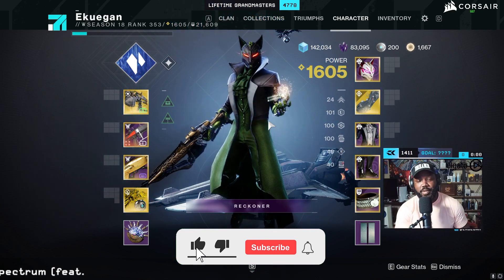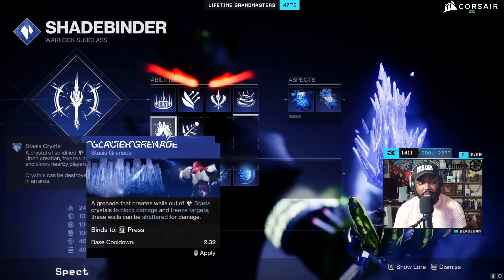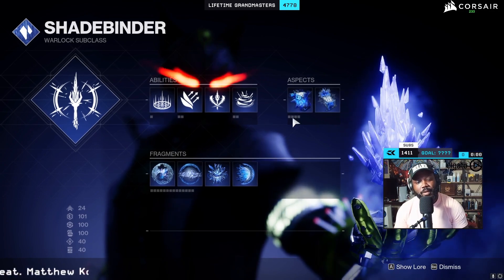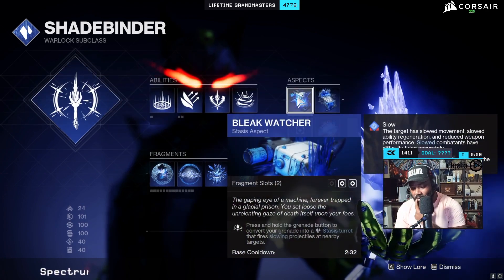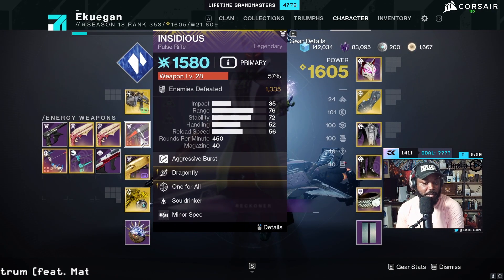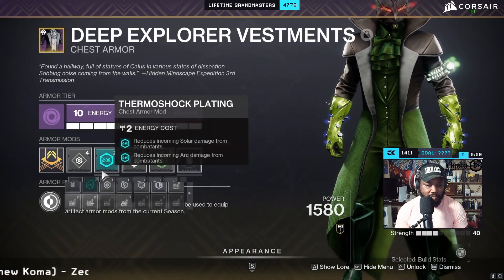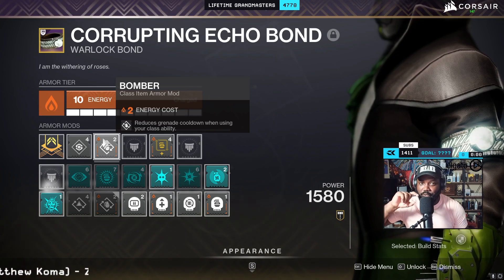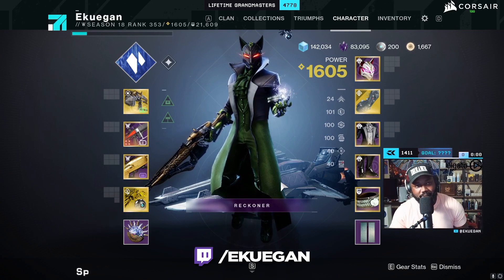USE THIS AEON STASIS BUILD NOW!! | Destiny 2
I have been using this build a lot lately especially while helping people get through the Lightblade Grandmaster Nightfall.

SEASON 18
Season of Plunder is available to play on PC, Xbox Series X, Xbox Series S, PS5 & Stadia. Destiny 2 is also now available on the EPIC store alongside Fortnite!